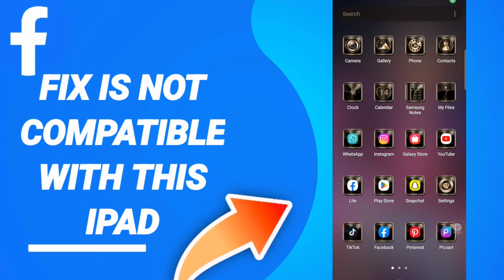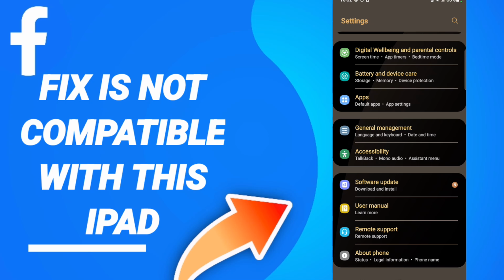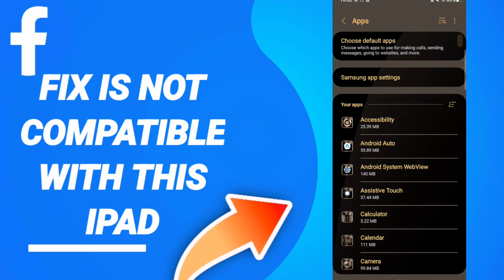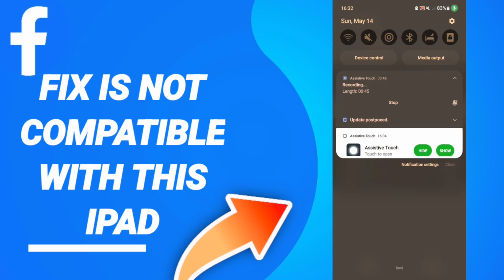How To Fix Is Not Compatible With This Ipad On Facebook App 2023